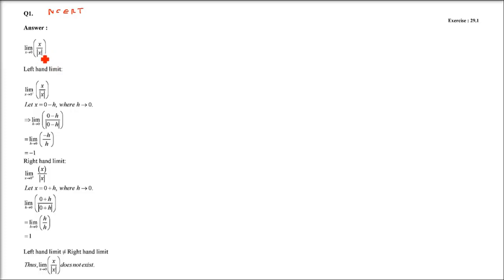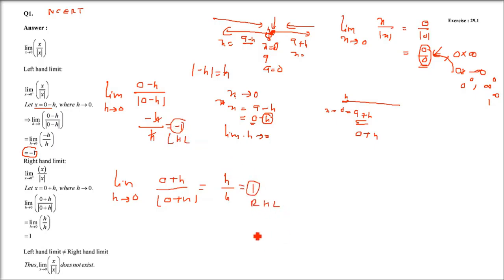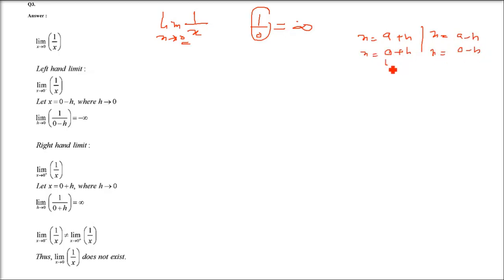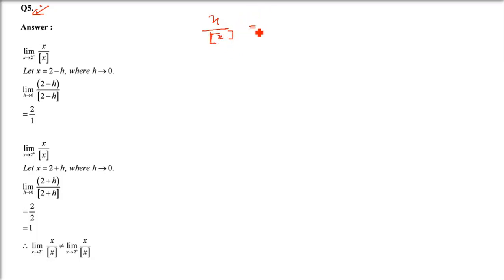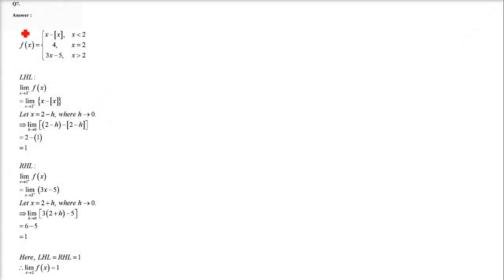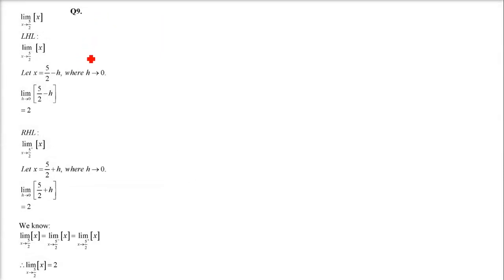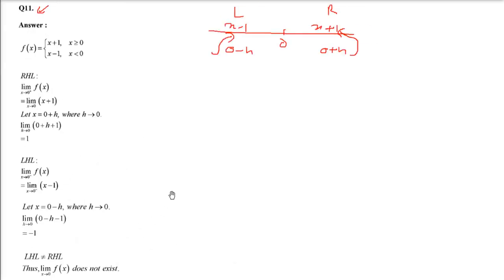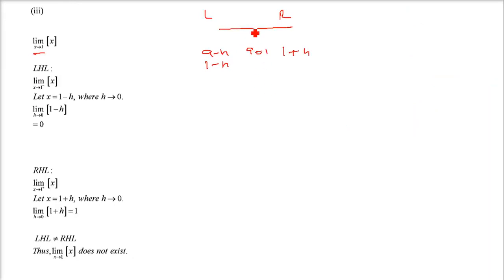RD SHARMA SOLUTIONS CLASS 11 CHAPTER 29 Limits Exercise 29.1 Complete